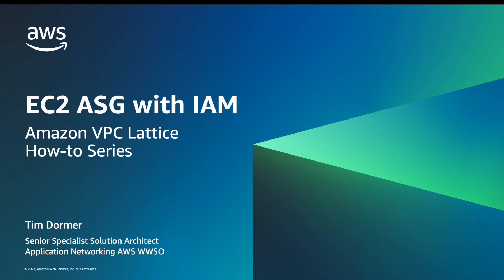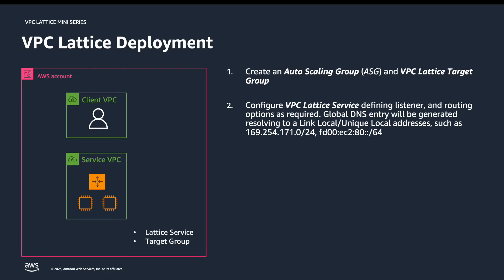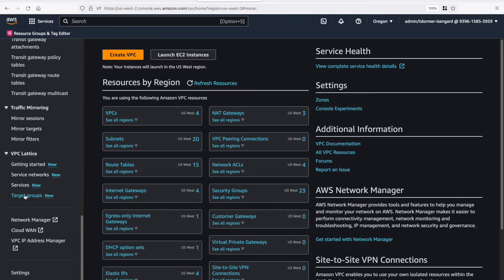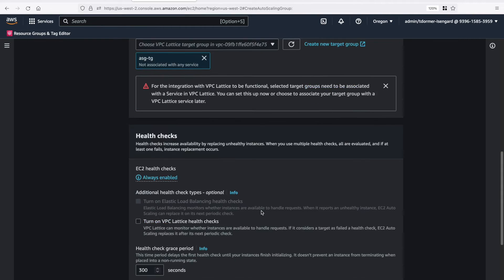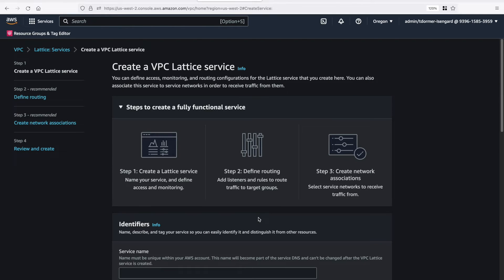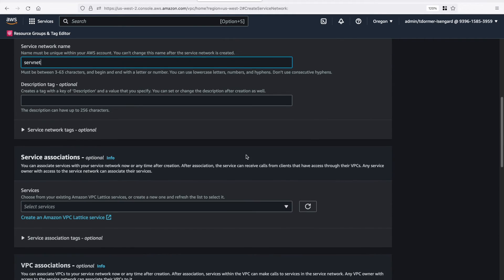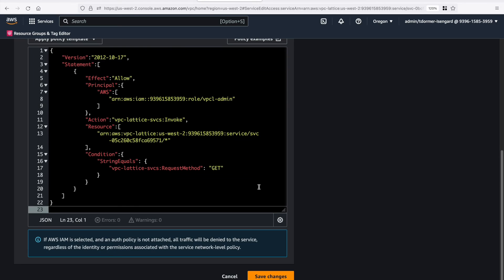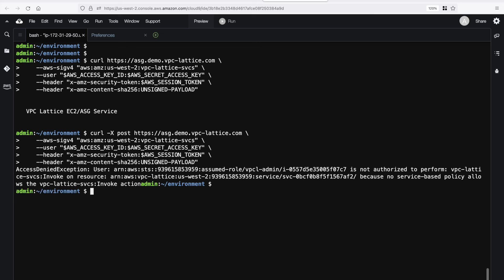Amazon VPC Lattice - EC2 ASG with IAM | Amazon Web Services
Demo on how to secure a VPC Lattice Service running on an EC2 Auto Scaling Group with IAM.

    --aws-sigv4 "aws:amz:us-west-2:vpc-lattice-svcs" \
    --user "$AWS_ACCESS_KEY_ID:$AWS_SECRET_ACCESS_KEY" \
    --header "x-amz-security-token:$AWS_SESSION_TOKEN" \
    --header "x-amz-content-sha256:UNSIGNED-PAYLOAD"